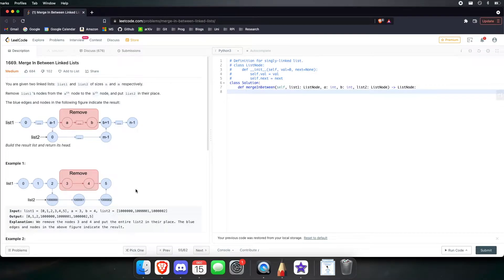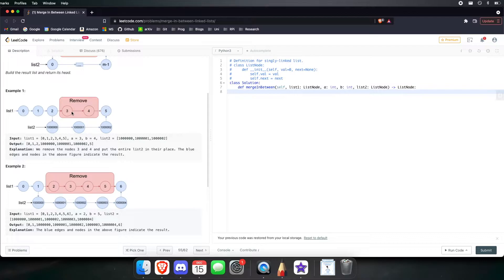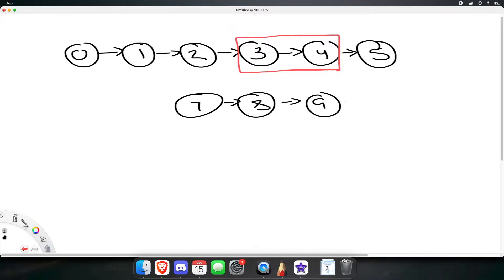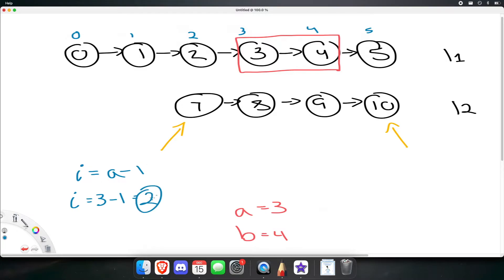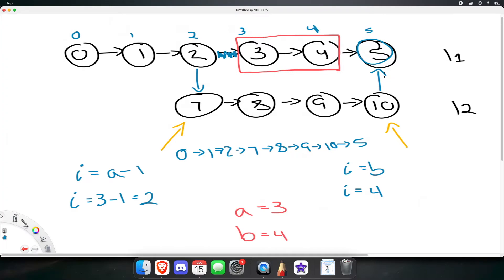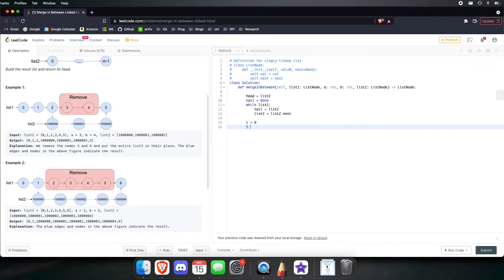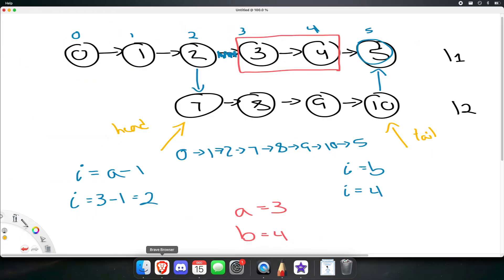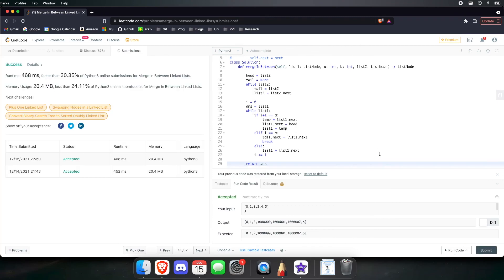LeetCode #1669 - Merge In Between Linked Lists: Linked Lists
December 15th - Beginner Problem - Merge In Between Linked Lists

Make sure to join us on our channels here!